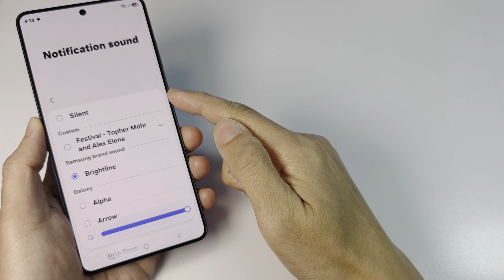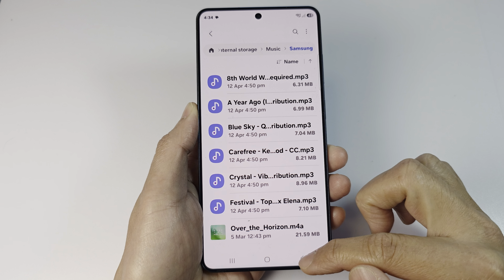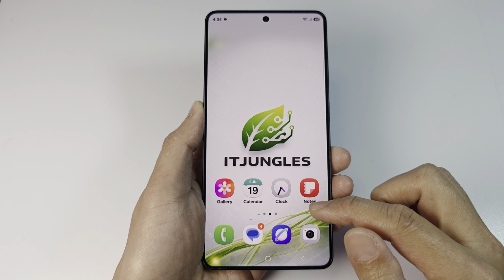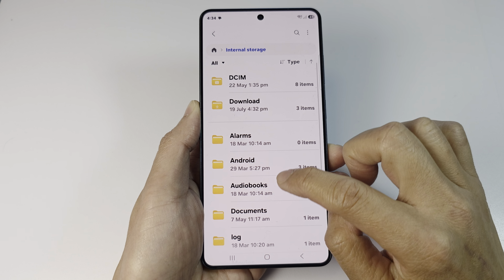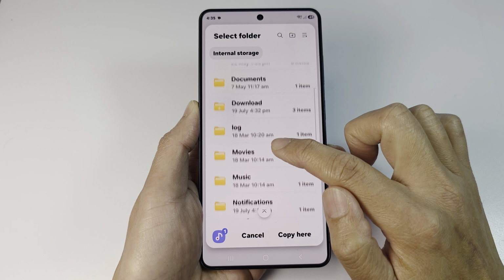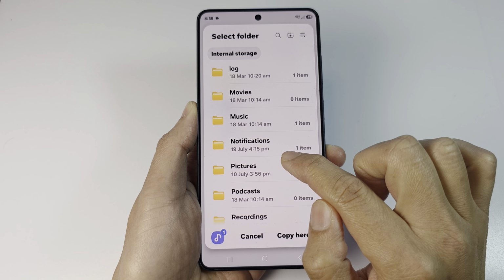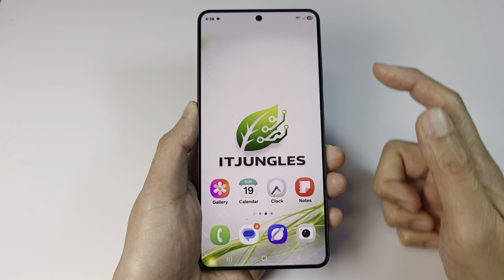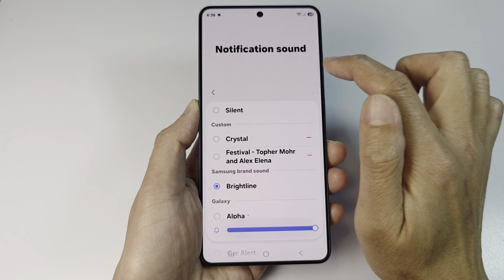How to Setup Custom Audio / MP3 Song as a Notification Sound on Galaxy S26/S26+/Ultra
Learn how to set up a custom MP3 or audio file as your notification sound on the Galaxy S26 series. This guide shows you how to use your favorite song, ringtone, or downloaded audio as the default notification tone, making it easy to personalize alerts for messages, emails, and other app notifications.